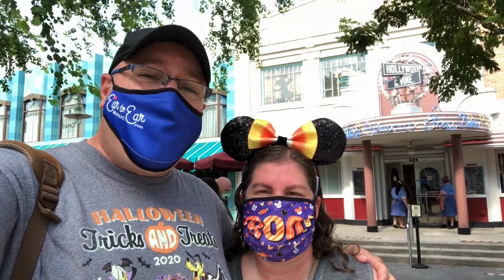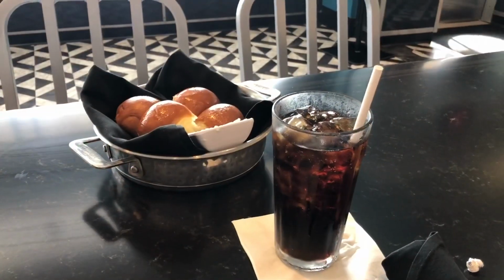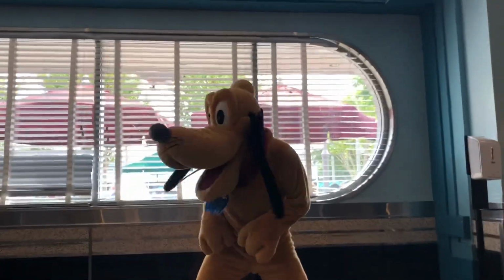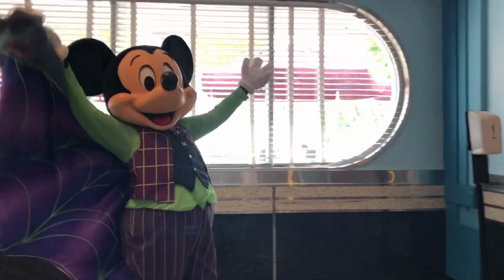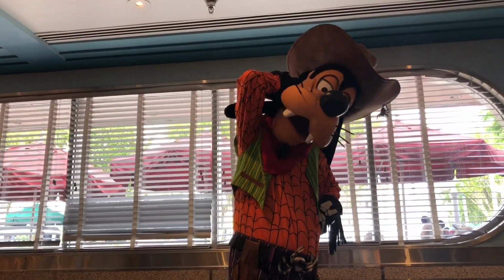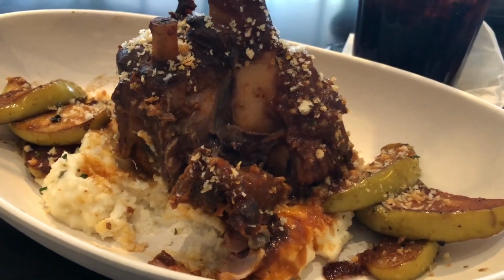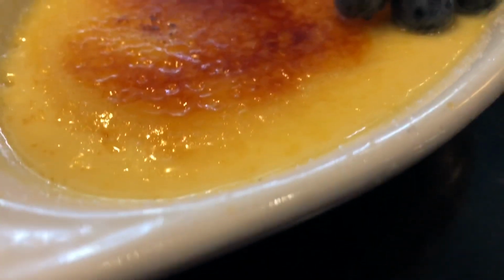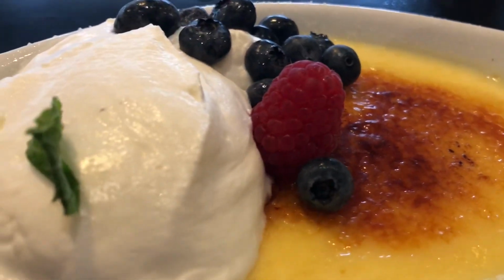Minnie’s Halloween Dine at Hollywood and Vine - Disney Character Dining at Disney World!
September 27, 2020 - This past weekend, another Disney Character Dining experience returned to Walt Disney World.  Minnie's Halloween Dine at Hollywood and Vine at Disney's Hollywood Studios is typically a buffet dining experience but has been modified to a table service meal.  Parties are distanced well away from each other, with enough space for characters to walk around also at a safe distance.

Minnie, Mickey, Goofy and  Pluto are dressed up for the Halloween season and make frequent appearances in the dining room.  There are no signatures provided, and the characters do not tend to stop for very long at any one table, but you will see from the video that we made the most of their time around our table!

Is it still a valuable activity without the buffet; the full interaction of the characters?

We need your help in sharing our video with others.  Please share the link with those you know who would enjoy learning more about this and other Disney travel related experiences.  Thank you!

And please share our channel and videos with your friends and family who would enjoy joining us on our adventures!

Want some expert Walt Disney World and Universal Studios vacation planning at no cost to you?  We are at the Disney World  and Universal Parks and Resorts almost daily and can help you customize a vacation that fits your family.  We are travel agents with Travelmation, an Authorized Disney Vacation Planner.

We would love to hear from you through some Ear To Ear Magic Mail!
Ear To Ear Magic
14422 Shoreside Way, Suite 110, PMB 140

And to get a Daily Dose of Disney, FOLLOW our Facebook